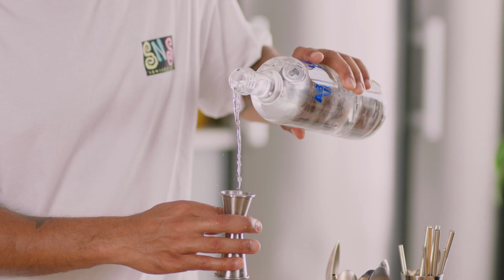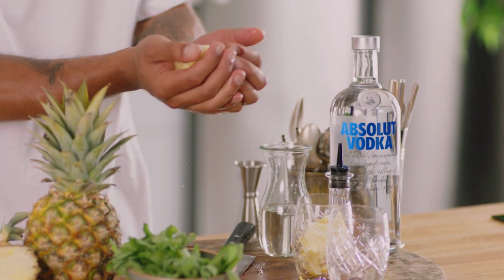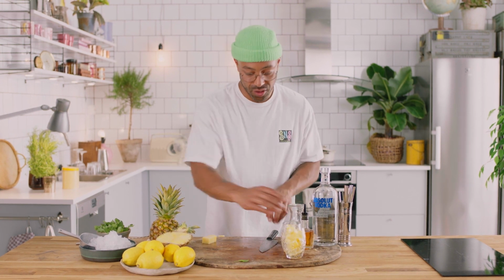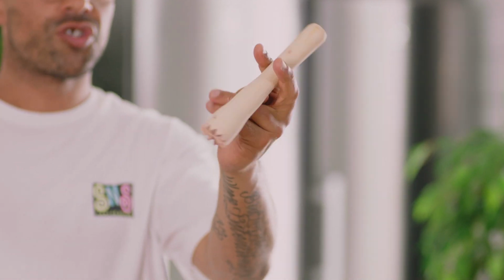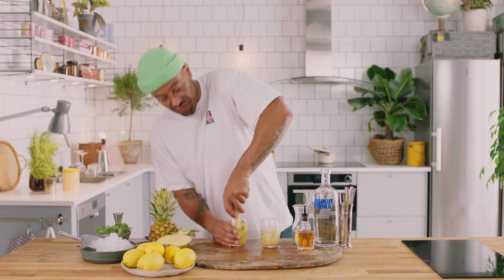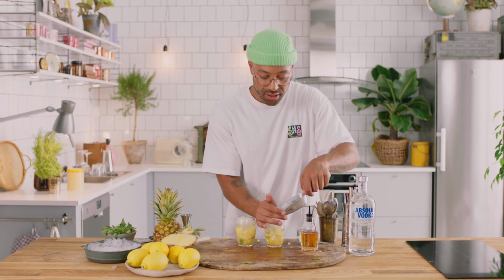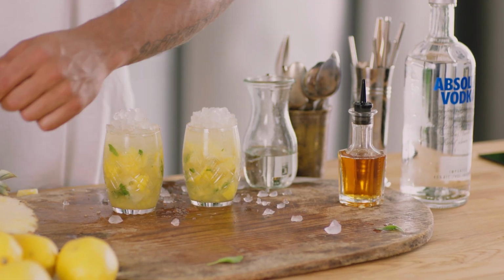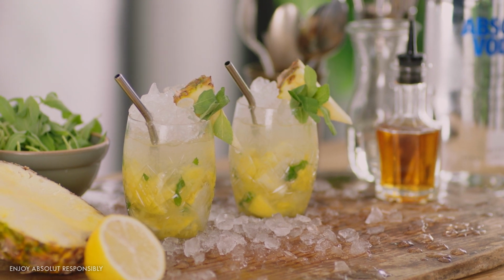Smoked Pineapple Smash | Absolut Drinks With Rico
Like smoky cocktails? In that case, we’ve got something for you! The Absolut Smoked Pineapple is a unique vodka smash that brilliantly combines pineapple and sage with a smoky punch courtesy of a splash of peated whisky! Here’s how to make it from home:

½ Lemon cut into small pieces
4-6 Chunks of Pineapple
4-6 Sage Leaves
20 ml Simple Syrup
50 ml Absolut Vodka
5 ml Peated Whisky

About Absolut Drinks
Absolut Drinks is your one-stop shop for everything a home bartender needs to know! Need to learn the recipe of your favourite cocktail by heart? We’ve got it. Wanna find out what cocktails you can make with an old orange? We’ve got you. Can’t figure out how to use that old cocktail shaker in the back of your bar cabinet? We’re here to help.